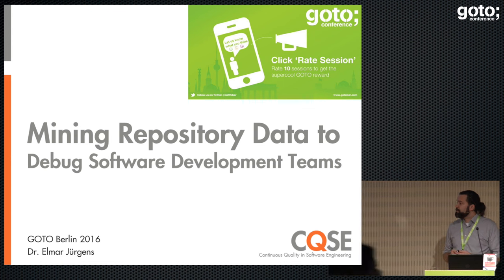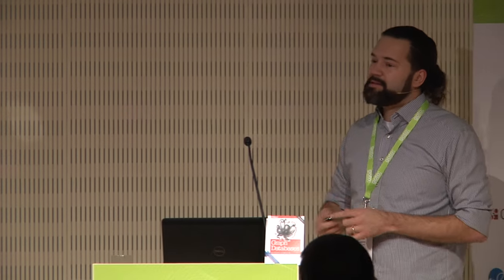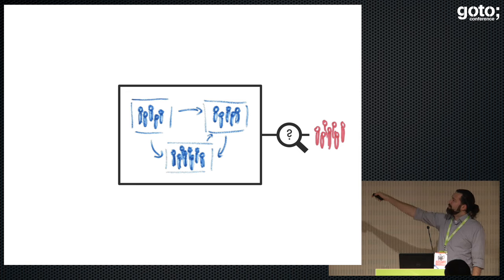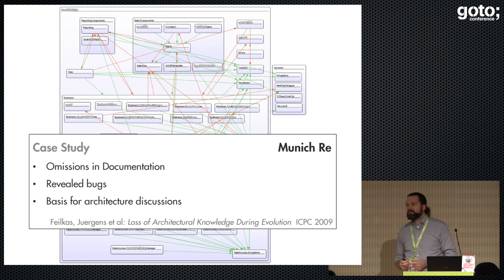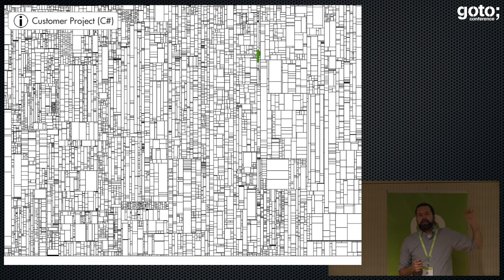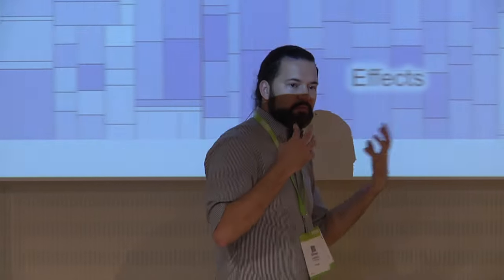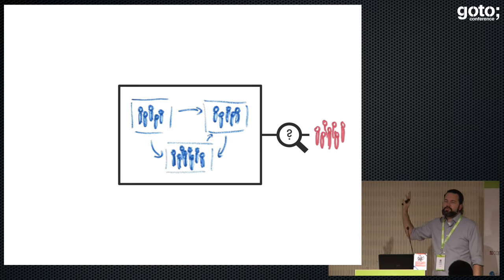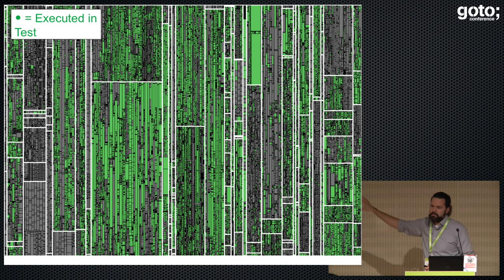Mining Repository Data to Debug Software Development Teams • Elmar Juergens • GOTO 2016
This presentation was recorded at GOTO Berlin 2016

Elmar Juergens - Consultant at CQSE GmbH @ElmarDJuergens

ABSTRACT
If the team architecture and the technical architecture do not fit together, problems arise. Both architectures evolve, however, often causing misalignment. How can we notice such mismatches and react in time?
In this talk, I present modern [...]